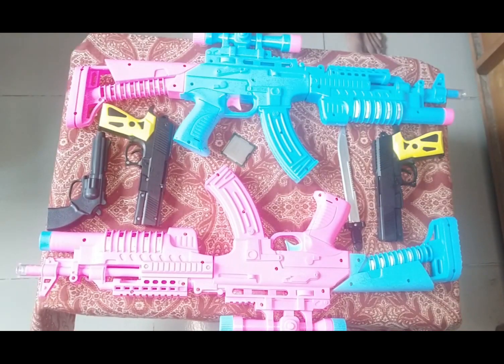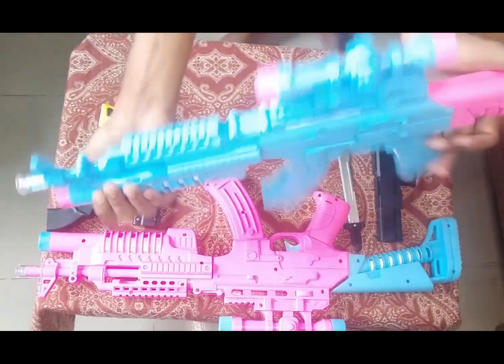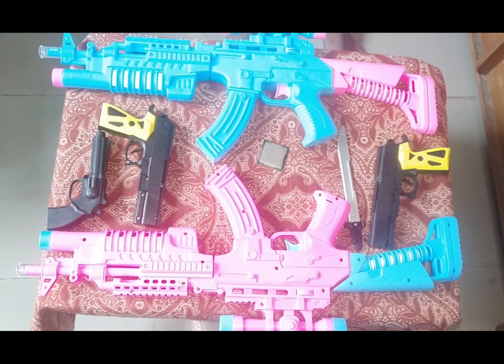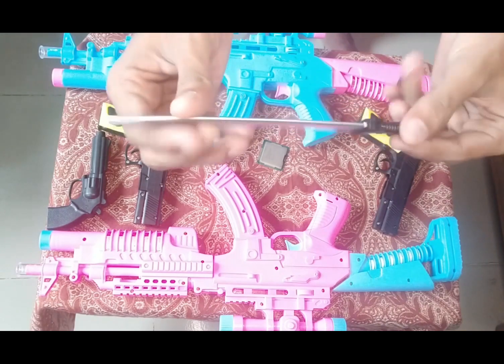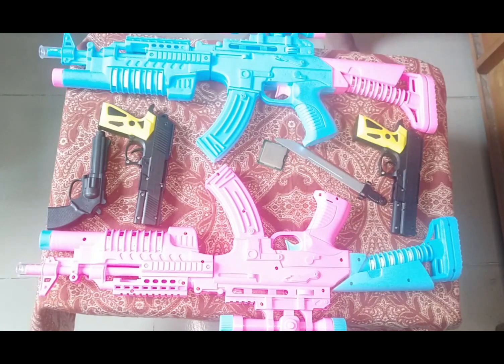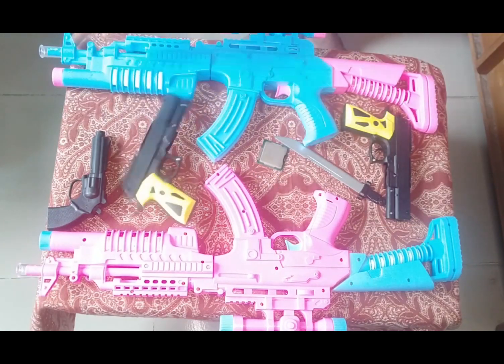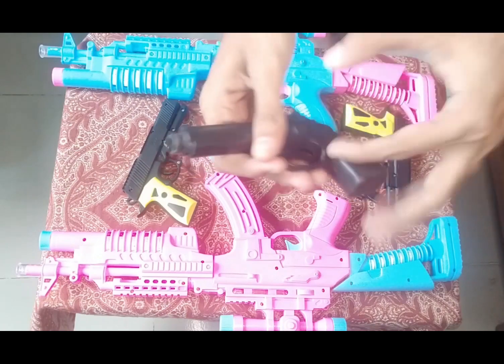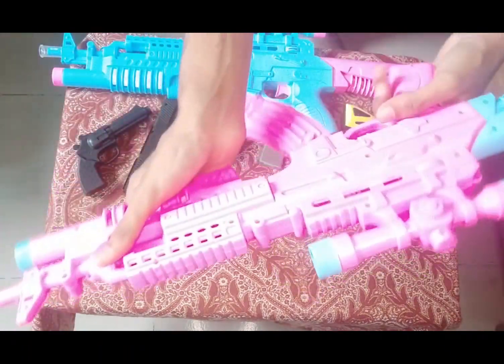New Exclusive Toy Guns Collection With Equipment - Pranto's Toy Guns.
This Is A New Video From This Channel.This Is About "New Exclusive Toy Guns Collection With Equipment - Pranto's Toy Guns".I Hope Everyone Enjoyed This Video.Thanks For Watching My New Video.See You In The Next Video.Take Cake And Bye Bye All.